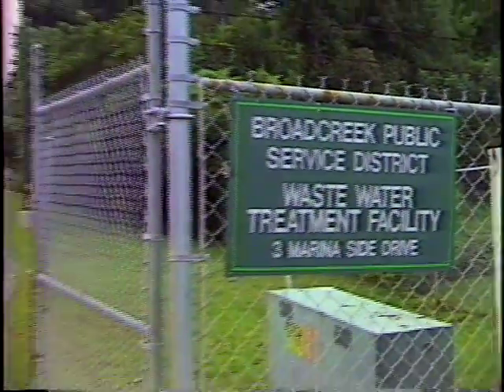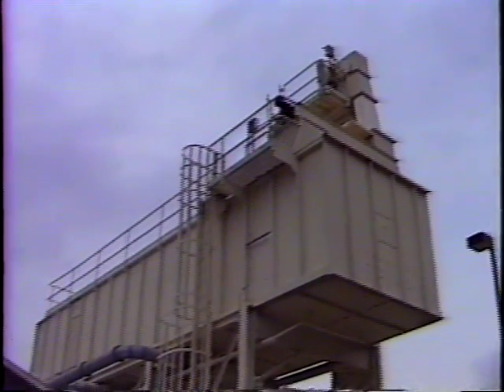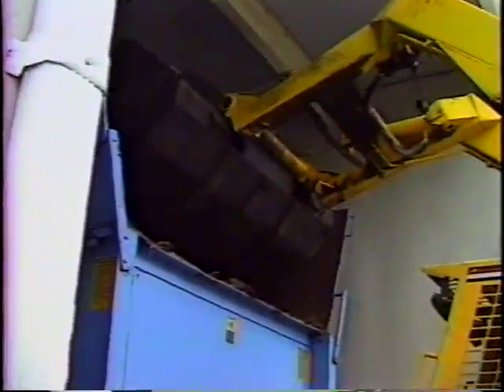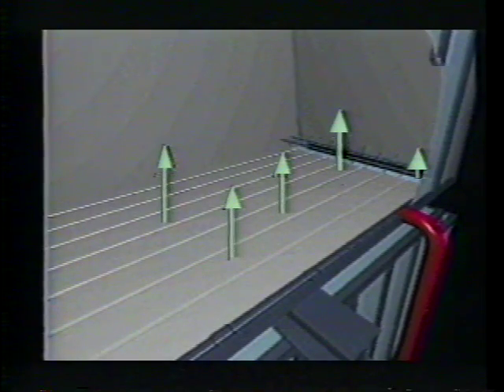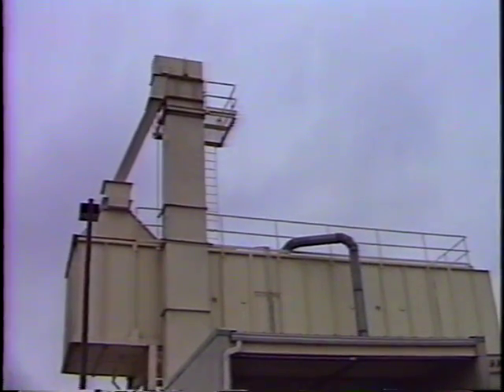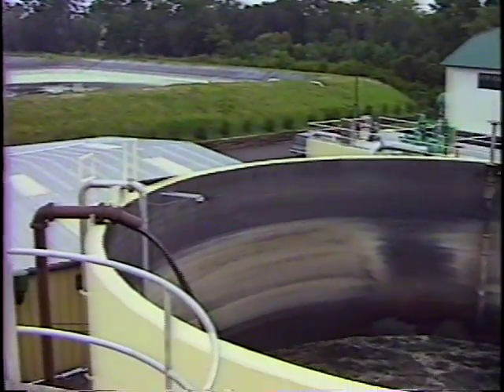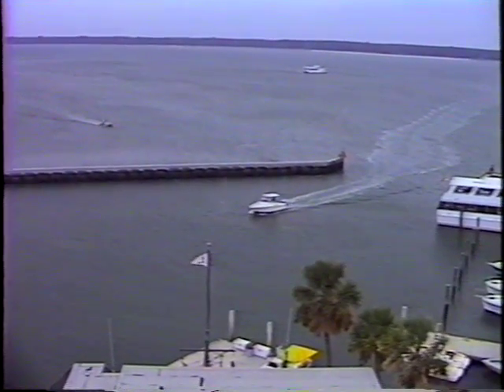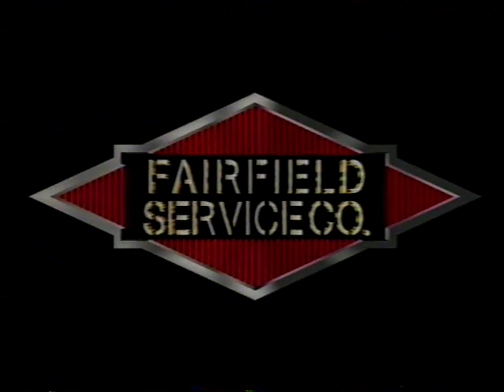Fairfield Service Company Hilton Head